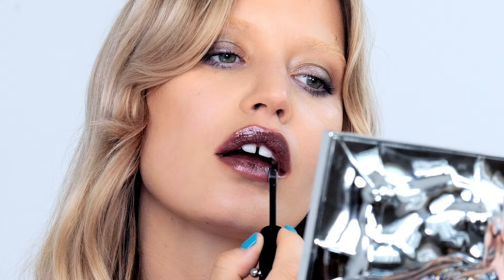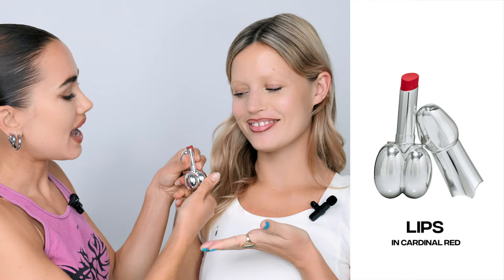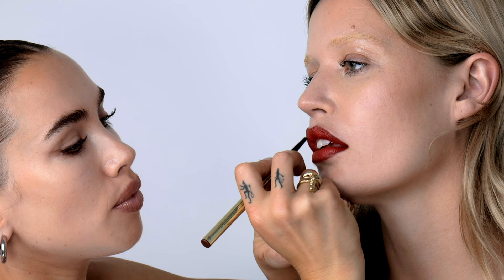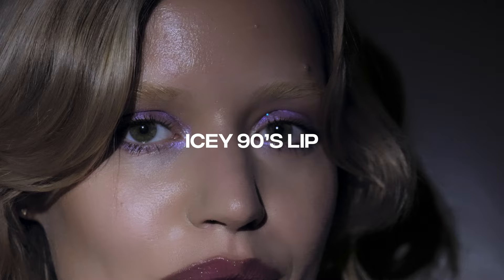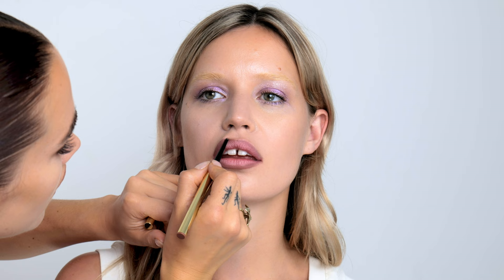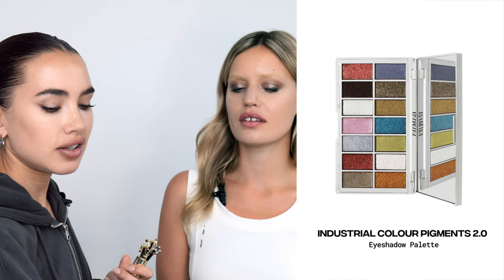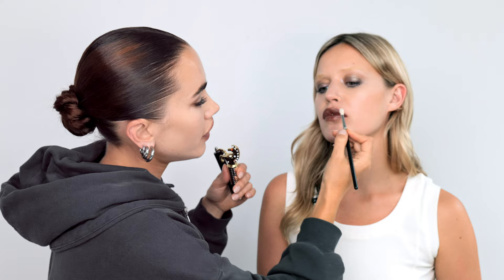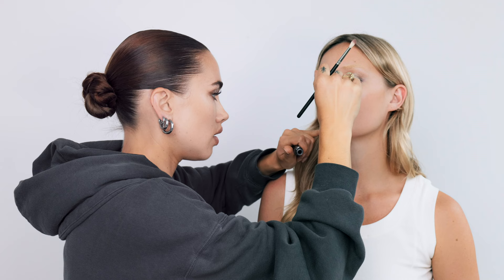Three Lip Looks Masterclass with Georgia May Jagger | ISAMAYA BEAUTY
From statement red to frosty pink, this week’s Makeup Masterclass is all about lips – and who better to model than the face of British beauty, Georgia May Jagger? 💋

Along with Bleach London, Georgia has just released a Purple Reincarnation Shampoo for the brightest blonde hair. To compliment her fresh colour, we’re creating three signature looks using the ISAMAYA BEAUTY range.